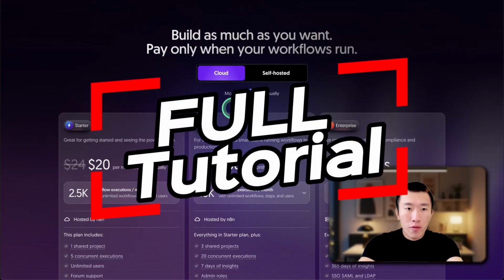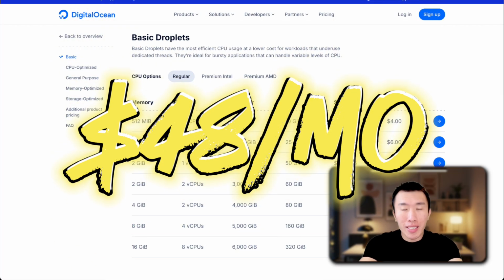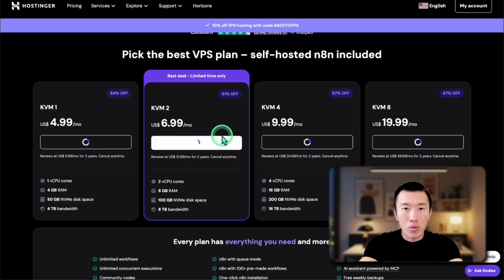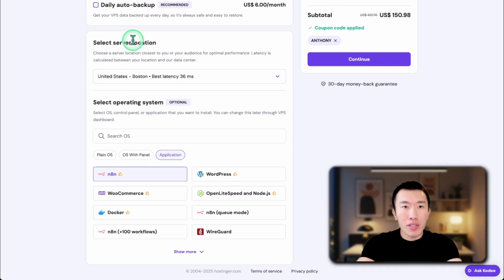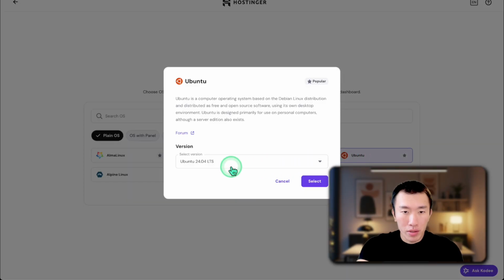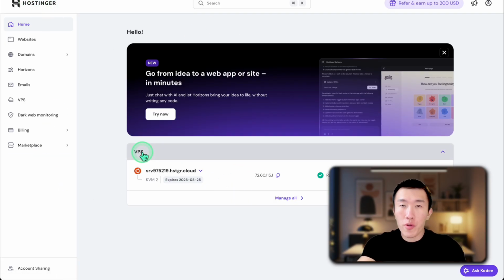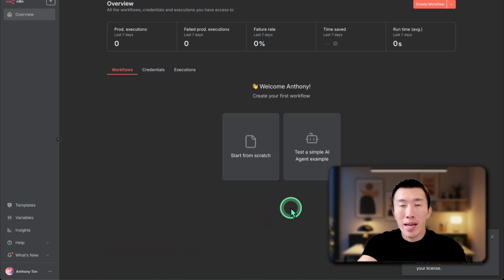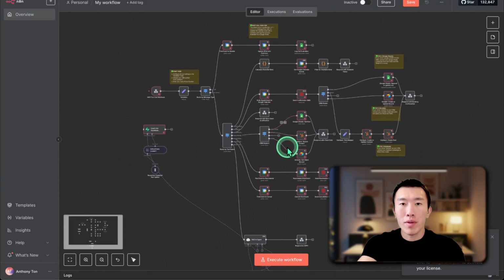n8n Self-Hosting Tutorial: Save 75% on Your AI Voice Agent Setup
Build a Business AI Voice Agent that can run unlimited workflows 24/7. In this step-by-step tutorial, I show you exactly how to self-host n8n to build automated systems that stop missed calls and captures more revenue—a skill worth over $1,000/month.

TIMESTAMPS:
00:00 - Why Self-Host n8n vs. Cloud
00:10 - Researching RAM Requirements for AI Agents
00:54 - Comparing VPS Providers (DigitalOcean vs. Hostinger)
01:29 - Choosing the Best Hostinger Plan
02:31 - Hostinger Checkout & Coupon Code
03:33 - Initial VPS Setup
04:32 - Final Server Configuration
06:18 - Installing n8n with Docker (1 Command)
06:49 - Accessing Your n8n Instance
07:28 - Importing Your First n8n Workflow